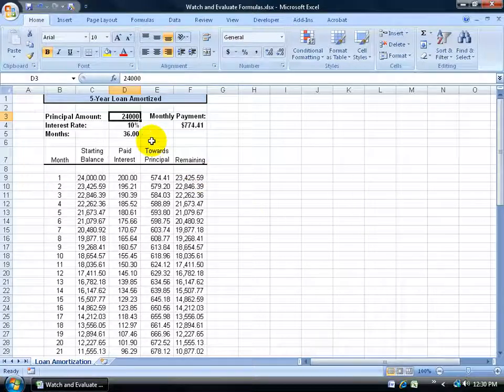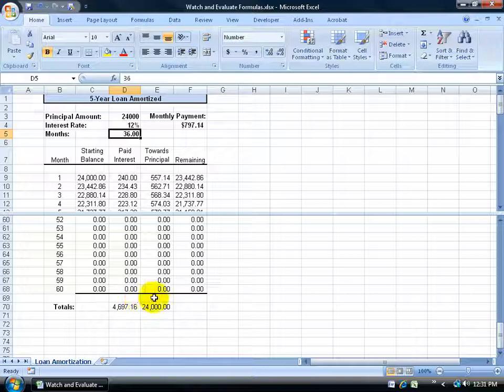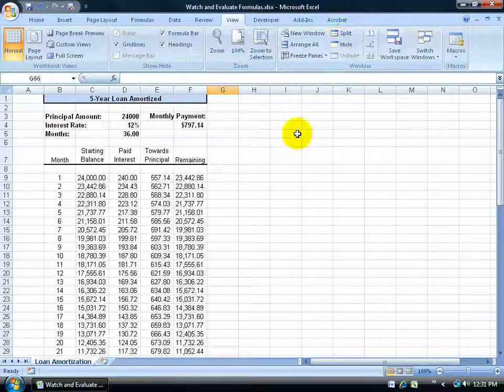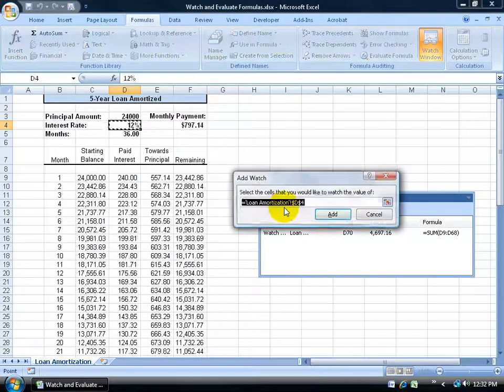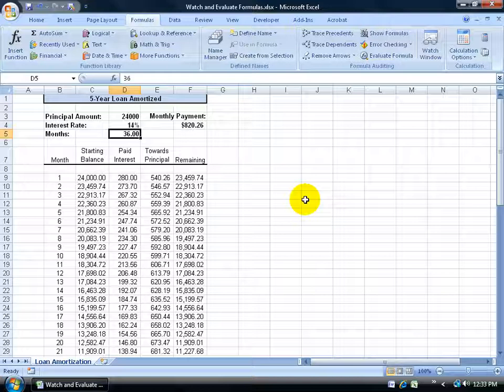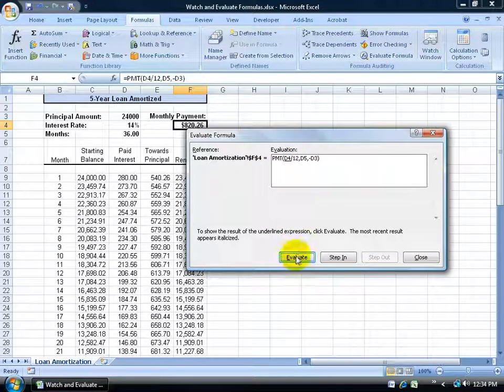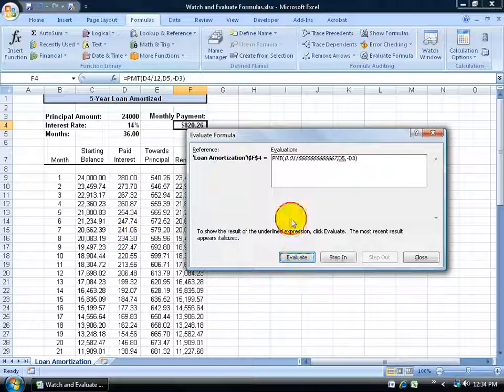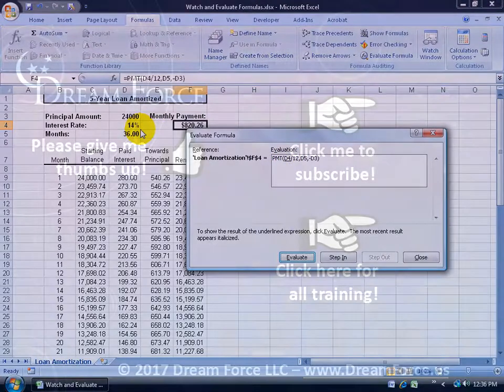Excel 2007: Watch And Evaluate Formulas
Excel 2007 tutorial on the Watch and Evaluate Formula features.  Watch allows you to watch the value of a cell from anywhere in your spreadsheet.  And the Evaluate Formula allows you to analyze each argument separately in the formula, step-by-step.